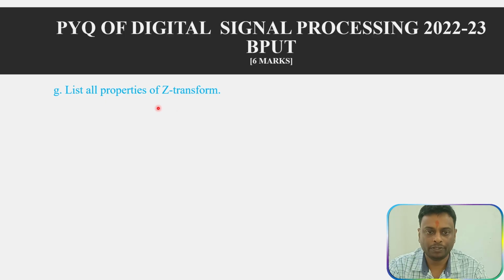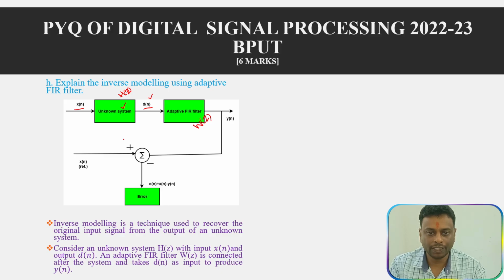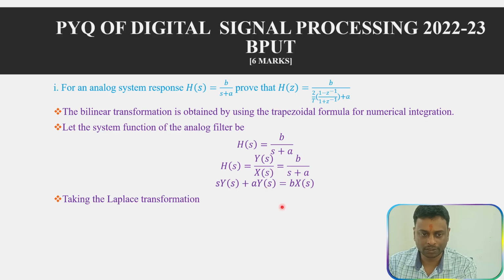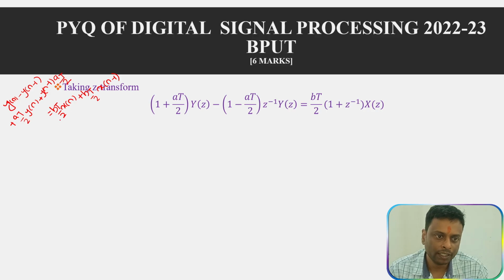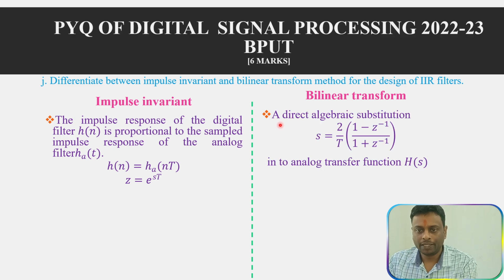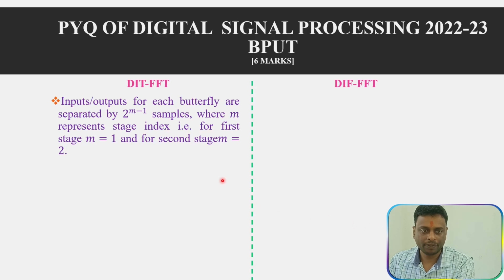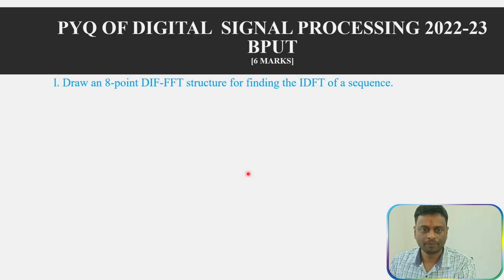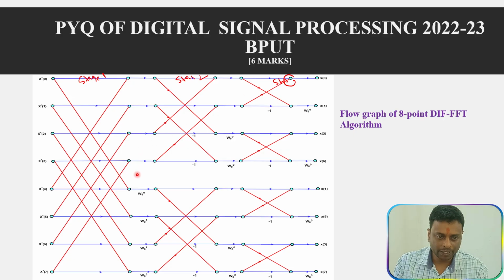PYQ of Digital Signal Processing 2022-23 (part-III)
In this video, the last eight six marks questions of Digital Signal Processing 2022-23 are discussed in details.